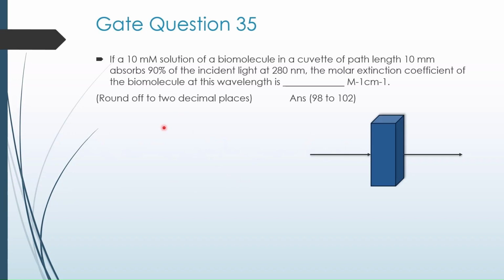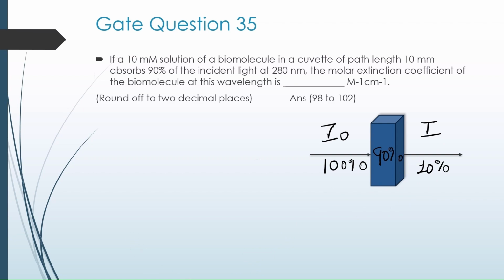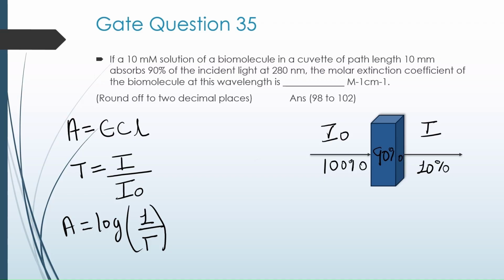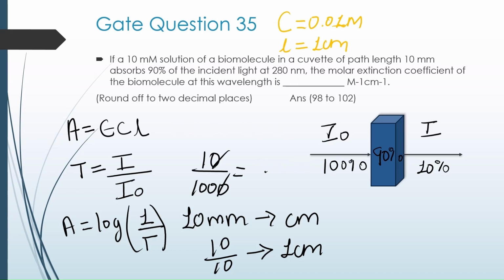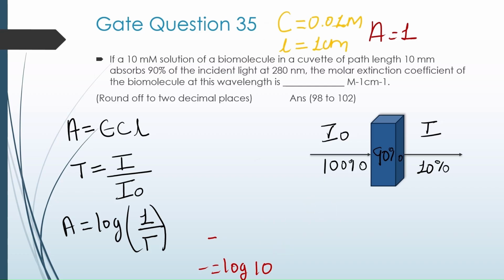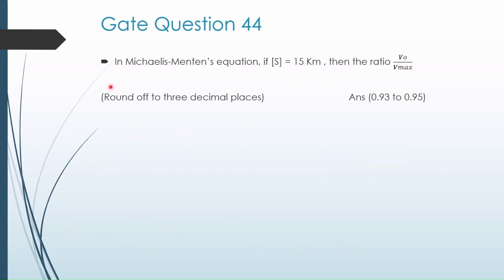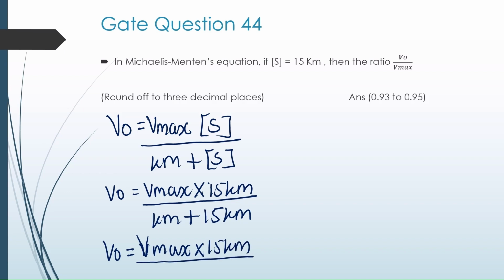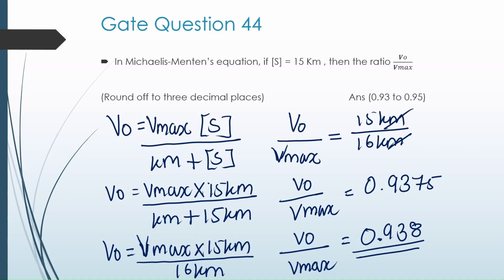GATE NAT Questions_2 of the year 2024 biochemistry paper @BIOTECH IN BIOLOGY_CONCEPTS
Second video of GATE NAT QUESTIONS_2 from the channel.

In this video we will be solving two GATE NAT questions of the biochemistry section of year 2024.

Question 1. - Is Based on Beer Lambart's law concept where we have to find Molar Extinction Coefficient of a biomolecule.

Question 2. - Is based on Michaelis-Menten's equation in which we have to find the ratio Vo/Vmax by using the equation.

gate nat question 2024,
GATE XL QUESTION - 35
GATE XL QUESTION - 44
biochemistry gate questions,
gate 2024 bio questions,
gate life sciences questions,
gate NAT sample questions,
gate nat questions preparation,
gate nat questions with solutions,
gate nat 2024 tips,
gate nat model questions,
gate nat past year questions
GATE XL-Q
GATE XL biochemistry 2024

GATE NAT Questions # GATE XL-Q Biotechnology concepts GATE PAPER 2024 Biochemistry BIOTECH IN BIOLOGY_CONCEPTS